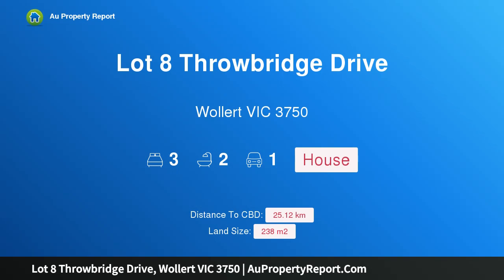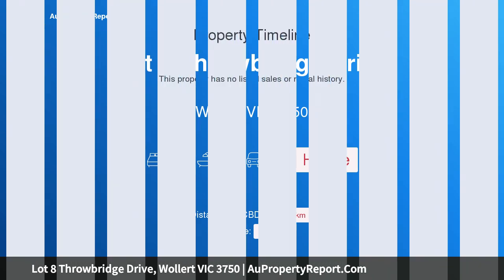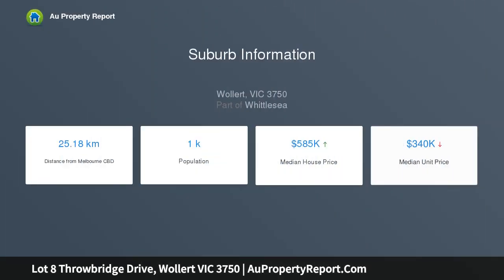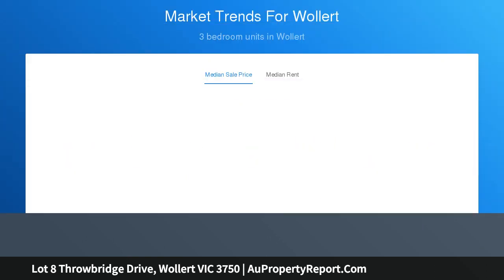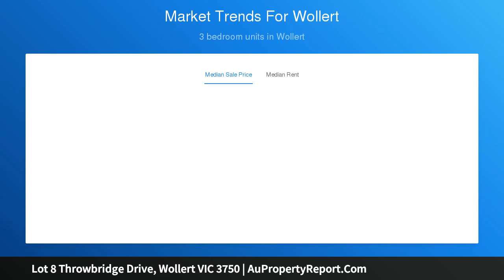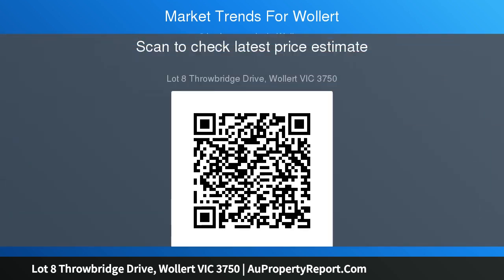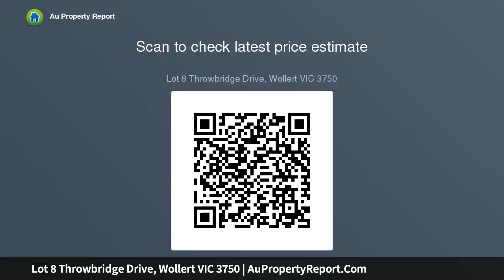Lot 8 Throwbridge Drive, Wollert VIC 3750 | AuPropertyReport.Com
Lot 8 Throwbridge Drive, Wollert VIC 3750
Property Type: house
Bedrooms: 3
Bathrooms: 3
Car Space: 1
Quality built Stirling 12.61sq by Aston Homes